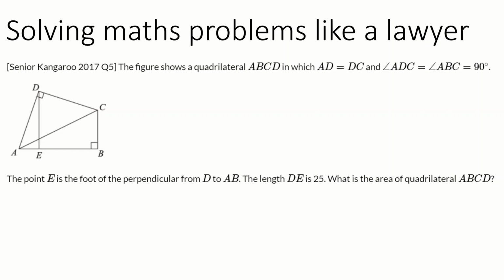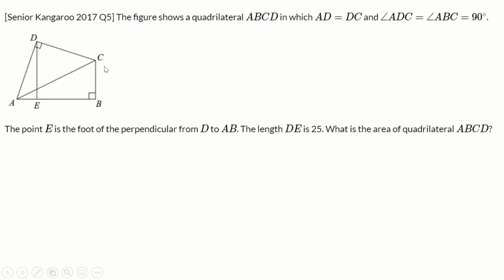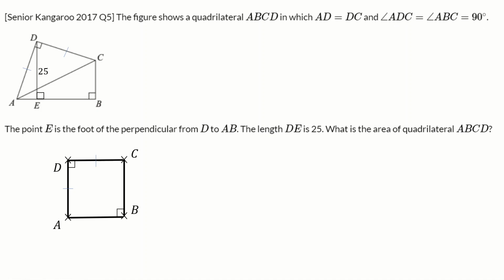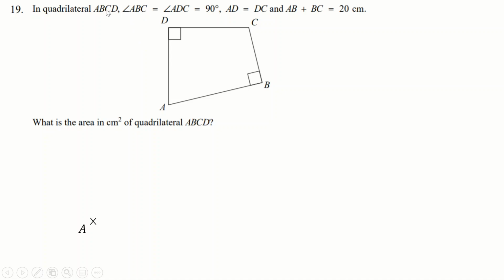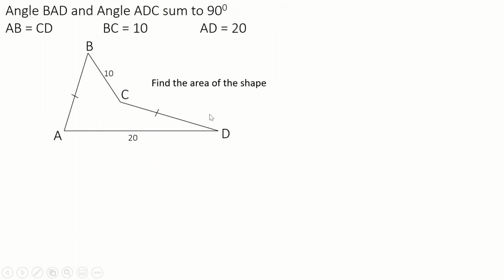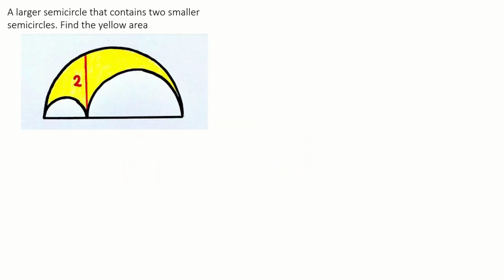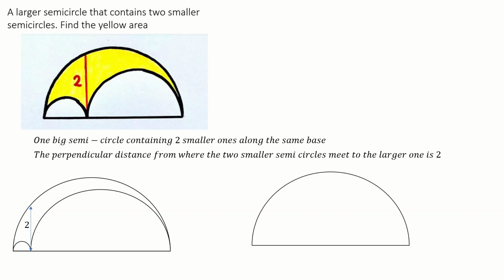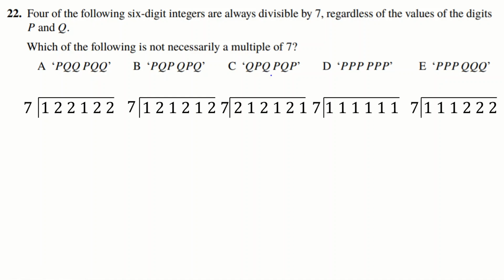Lawyering maths questions